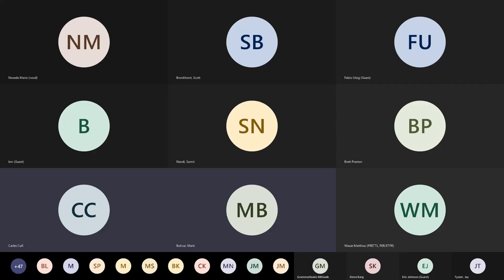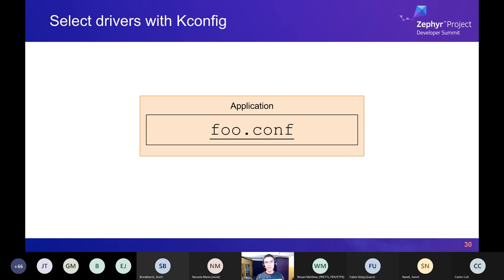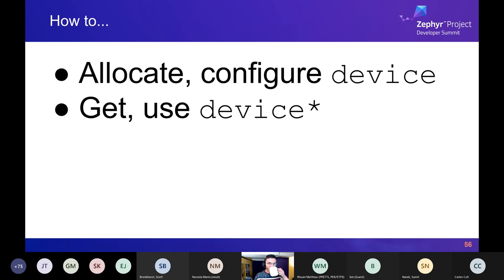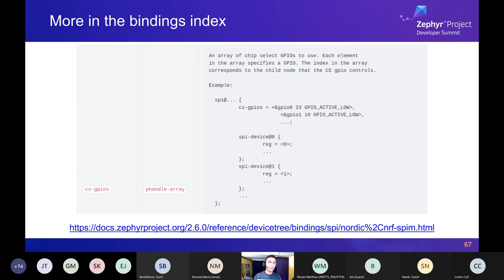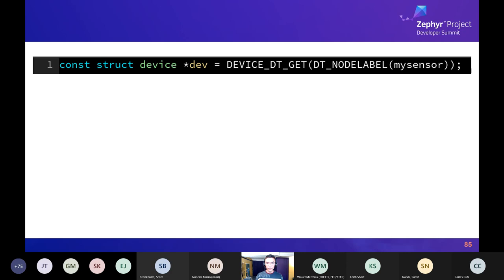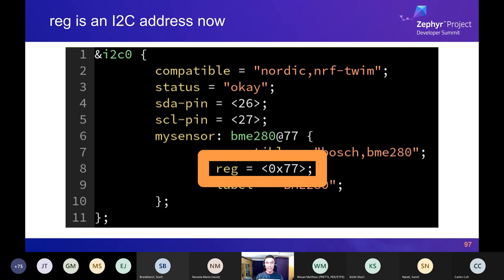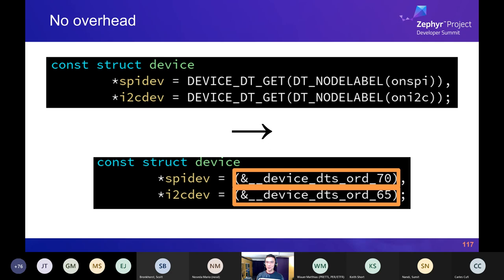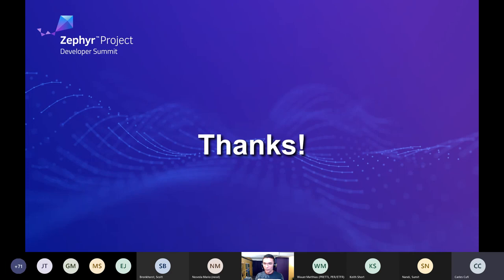A deep dive into the Zephyr 2.5 device model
Zephyr's device model is the central abstraction underlying all of its drivers and many subsystems, along with core features such as the system clock. This talk is intended as an update to previous presentations on the subject, which describes the device model as it exists in Zephyr 2.5, along with a discussion of possible changes for 2.6 and beyond.